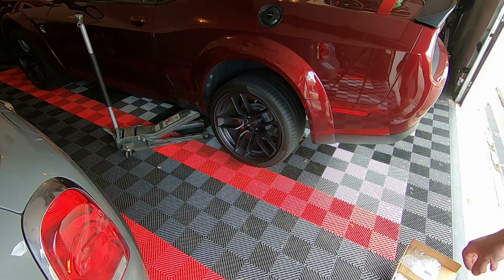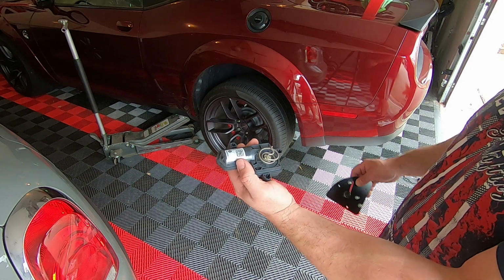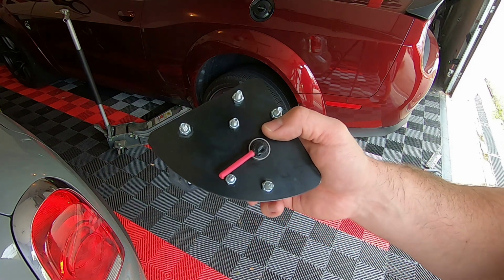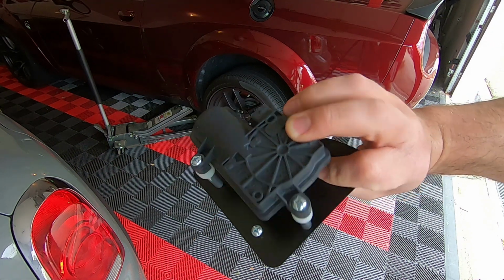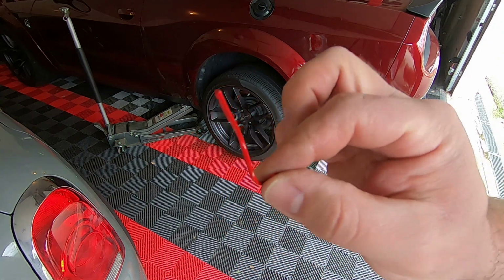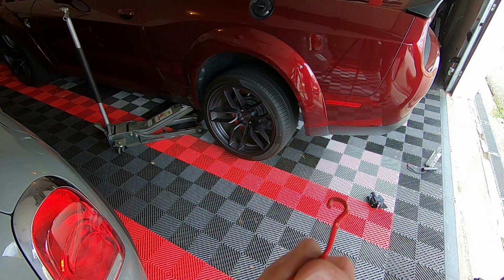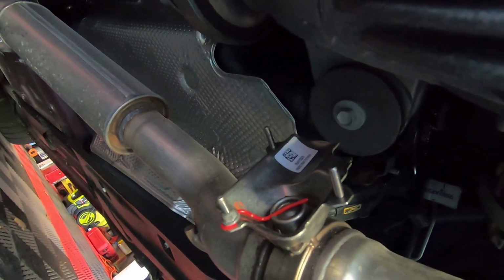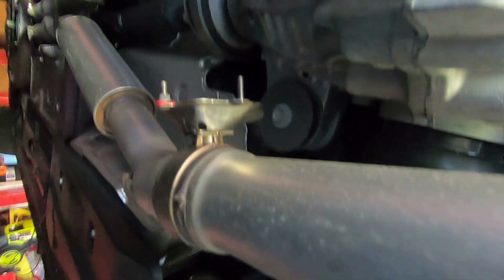Hellcat Active Exhaust Delete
In this video I delete the active exhaust on my hellcat widebody.